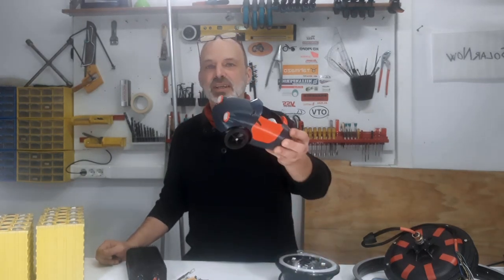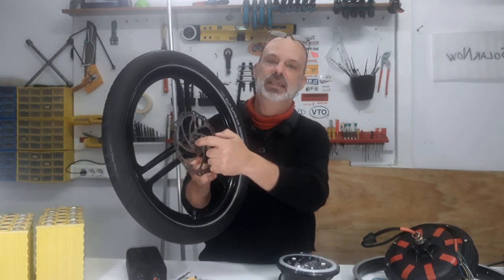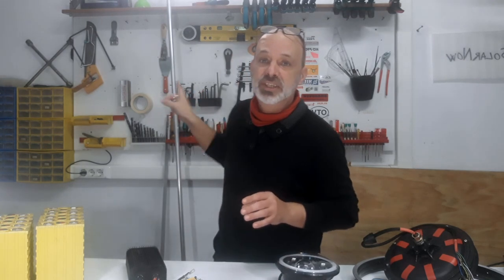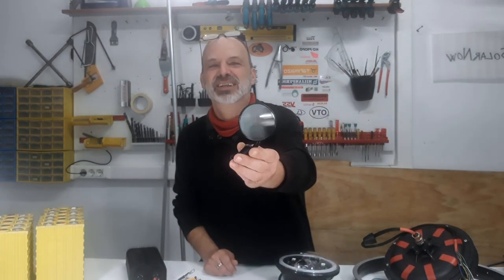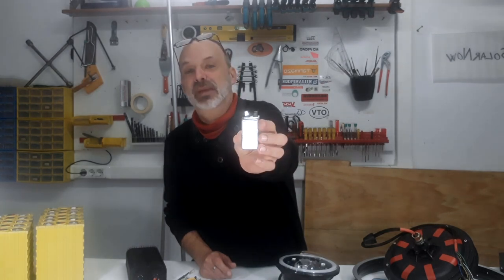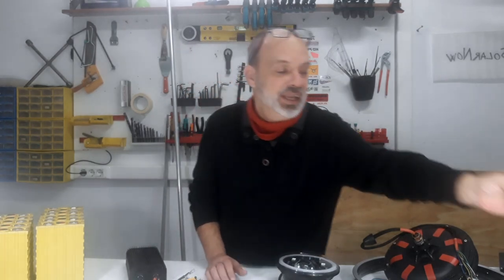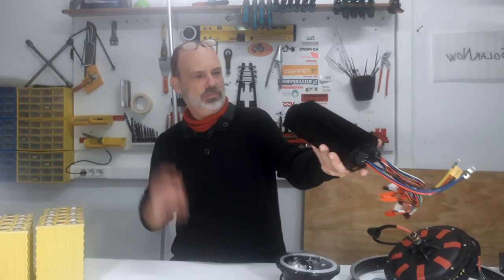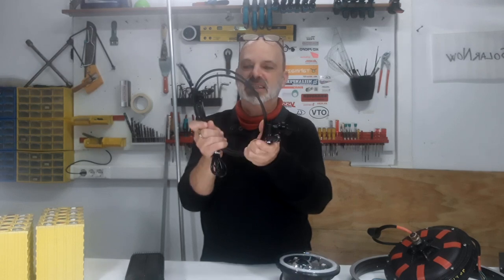3D PRINTED ELECTRIC CAR DIY, Components, Components (ENGLISH, Part 4)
How to PARTICIPATE in these projects:
 3. WORD OF MOUTH: Invite your friends to come and discover this project and share them.

The Jellybean3D, a fully DIY 3D printed electric vehicle.
Designed to be made with standard hobby printers and easy to find/work PLA and/or maybe PETG plastic. And some off the shelf components.

This is an experimental project that aims to explore the limits of hobby 3D printing, This project does not aim to reproduce a standard vehicle construction.
And many things can go wrong, but we will enjoy and learn through the process. :)
Any suggestion and help is welcome.

Contributors so far:
• Ricardo Paramo Pelaez ) for his tireless unconditional help on design and advice.
• Attribution to Peter Vullings for inspiration on the shape of the Jellybean3D by his vehicle design shape, the Velopetta from the company
for letting me use their software platform to design and improve some parts.
for letting me use their topology optimisation software “Cognicad” to design some parts.
 • Laurent AUBRY-DUBOURG
 • José Gros Aymerich